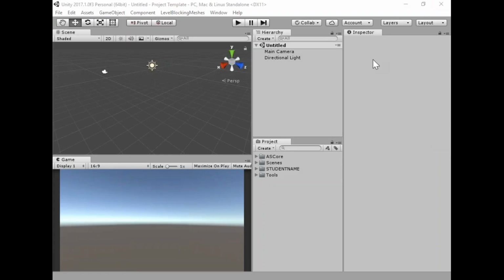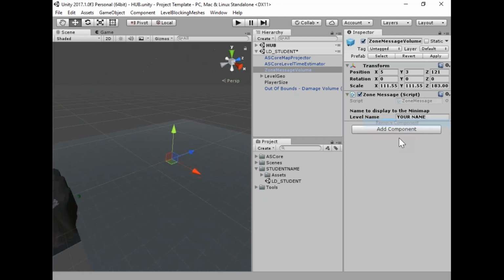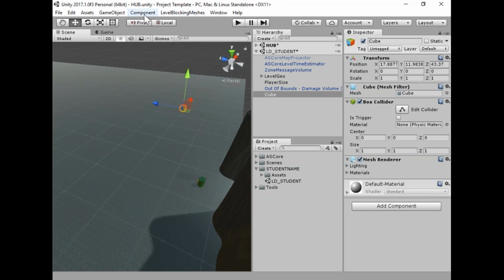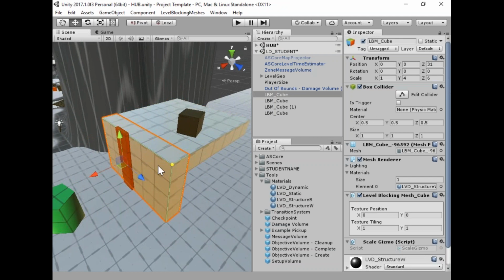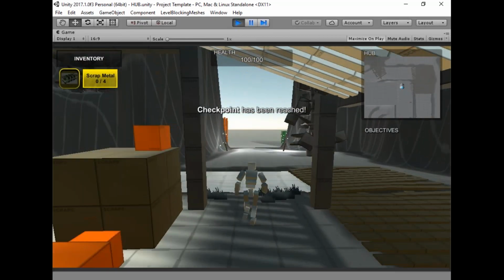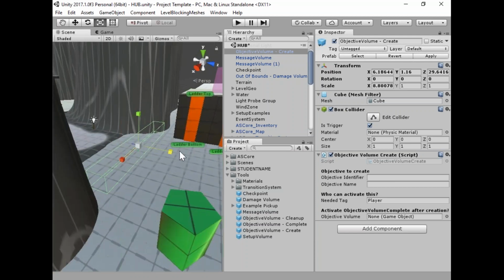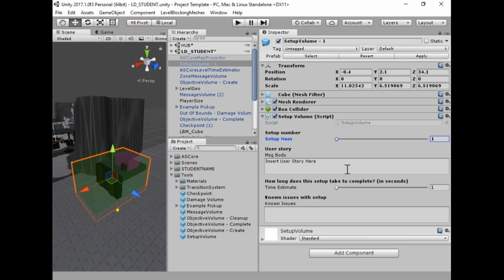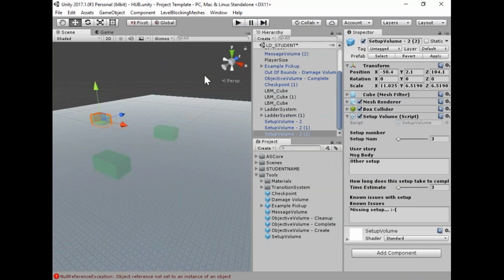Level Design - Tools Overview